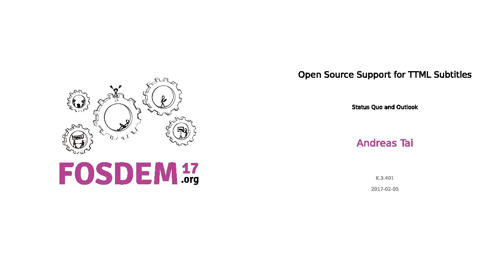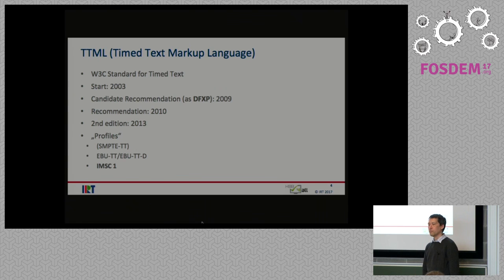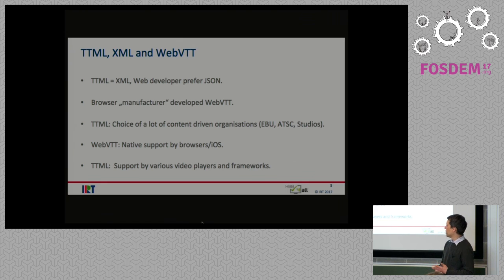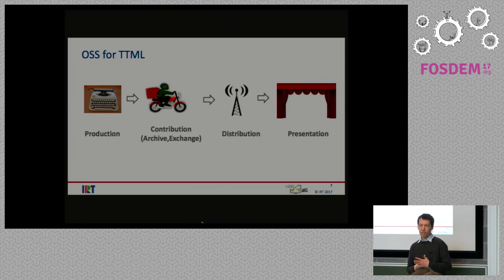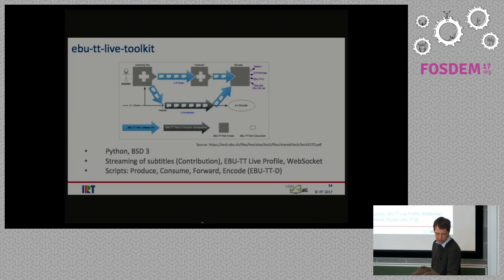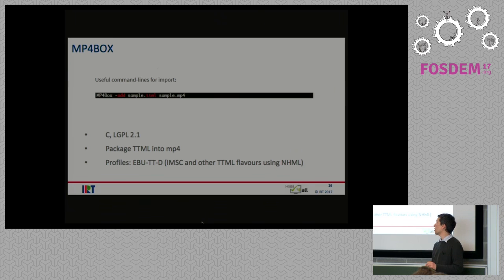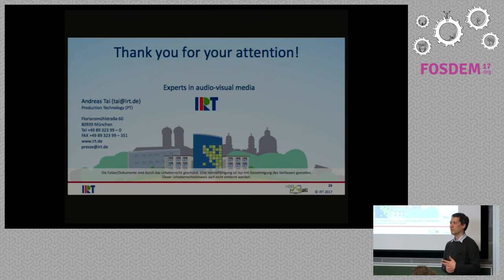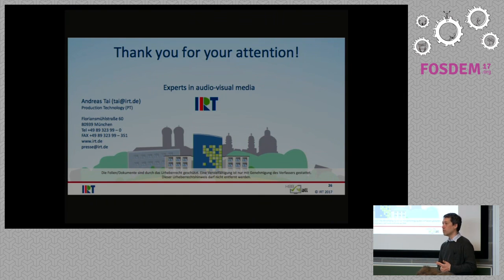FOSDEM 2017 - Open Source Support for TTML Subtitles.mp4